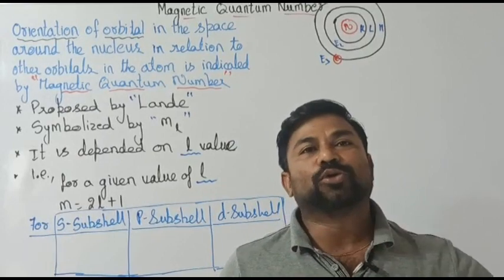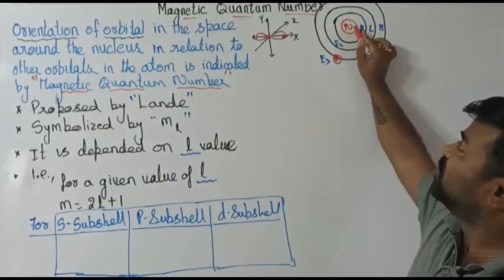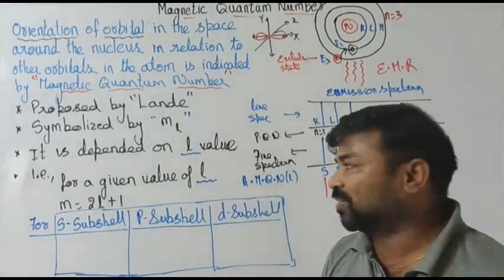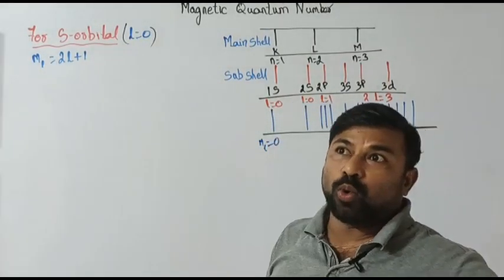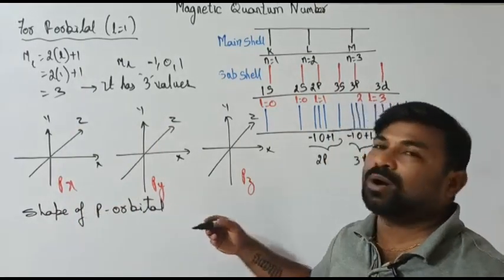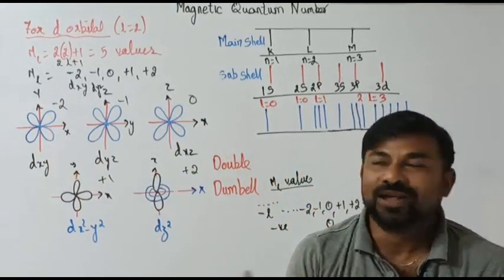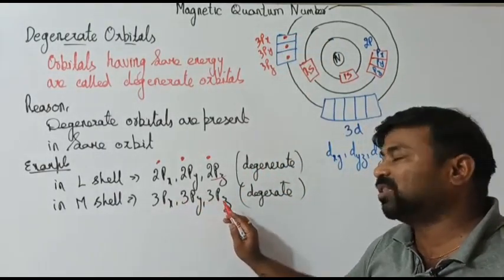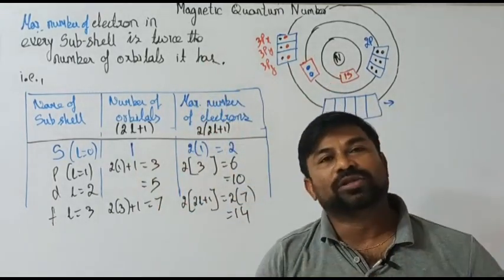ATOMIC STRUCTURE_MAGNETIC QUANTUM NUMBER